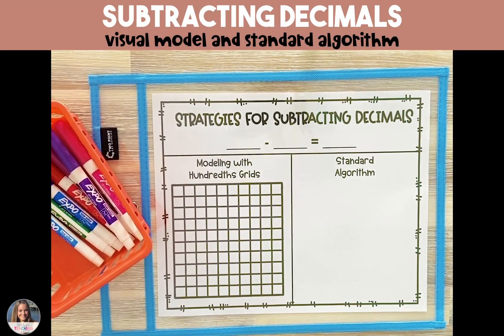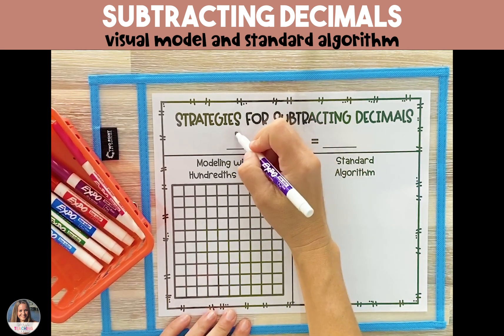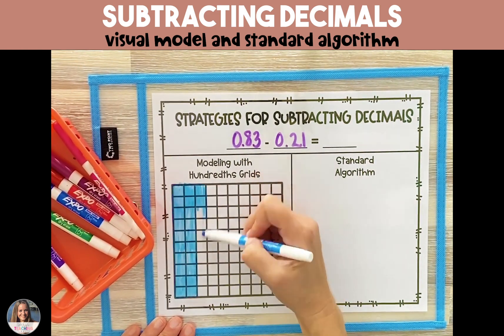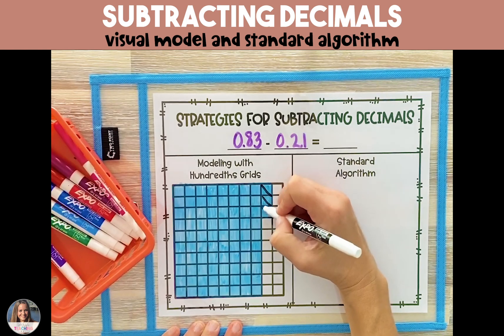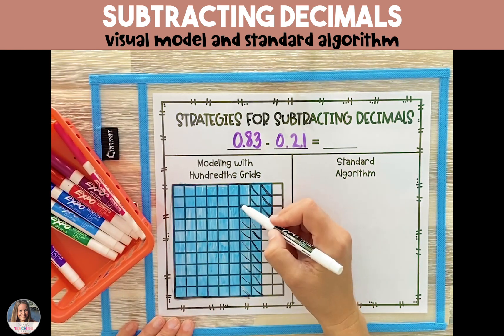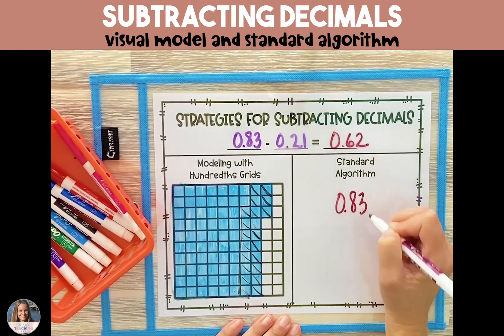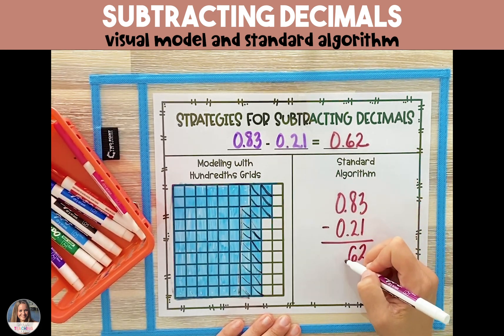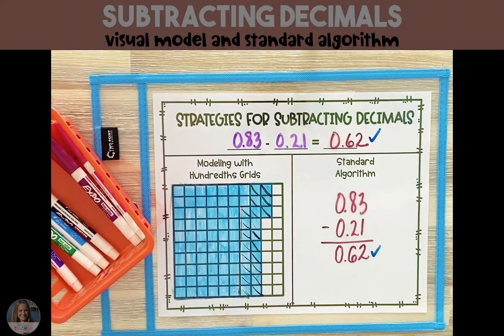Subtracting Decimals Tutorial Video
This video takes you step-by-step through solving a decimal subtracting problem using a visual model and the standard algorithm.  The problem is multiplying decimals and decimals.